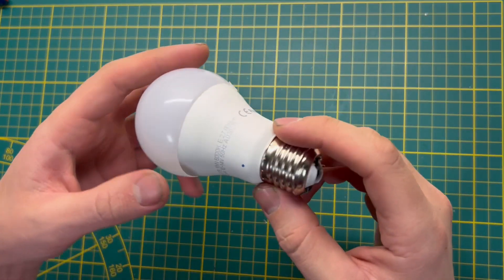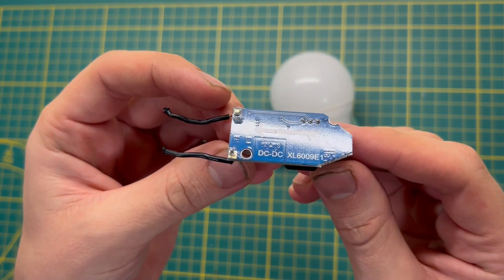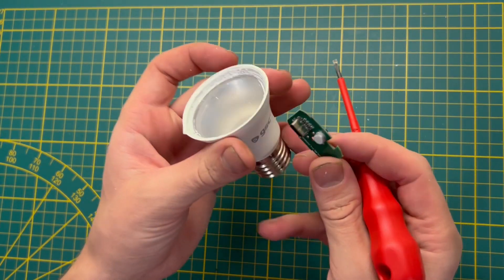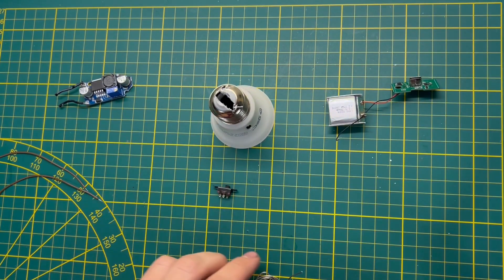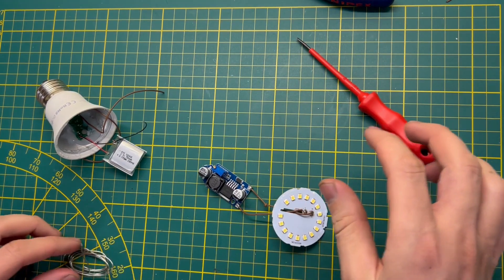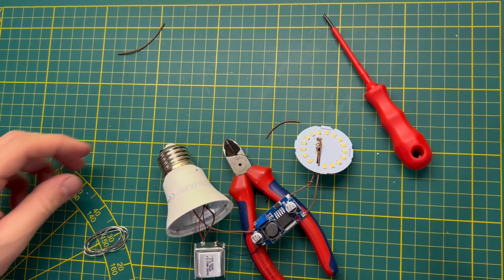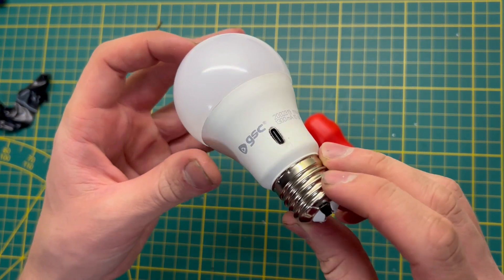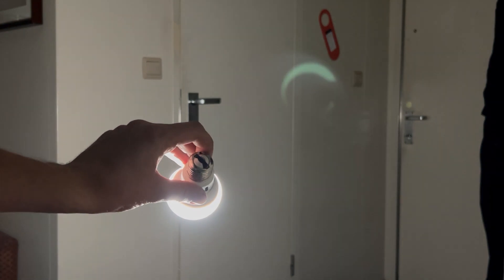Second Life For Busted LED. Battery USB charged light at home. E-cigarette DIY. LED lamp Repairing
In this video we will create an battery portable LED lamp from old busted bulb and used disposable E-sigarette/ Insert a Battery into LED Bulb / battery bank from old disposable sigarette/ how to make inverter bulb at home, diyled strip light projects, how to make powerfule led light at home, how to make lithium oin battery, diy lithium ion battery pack